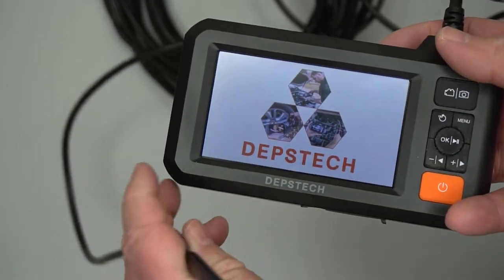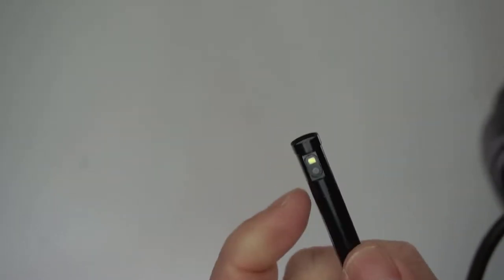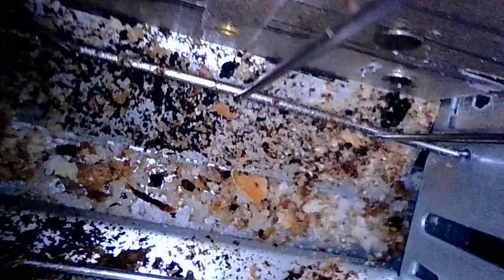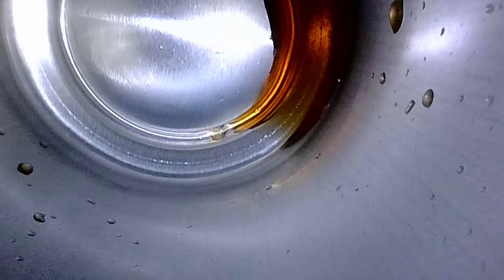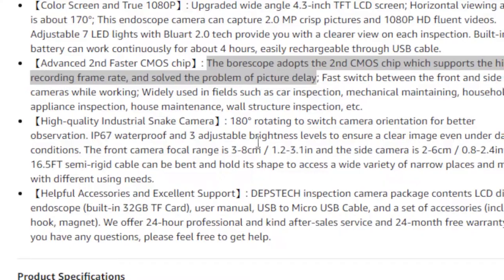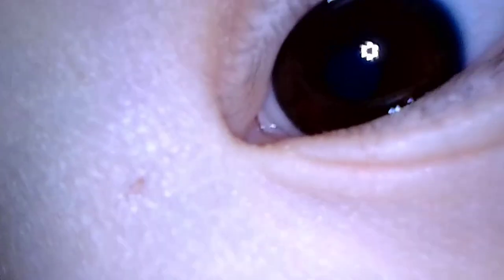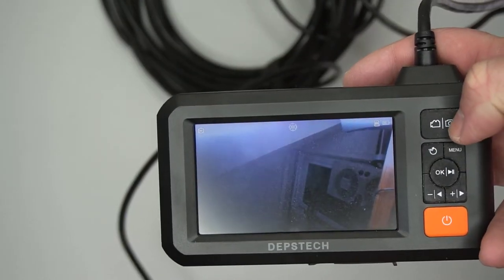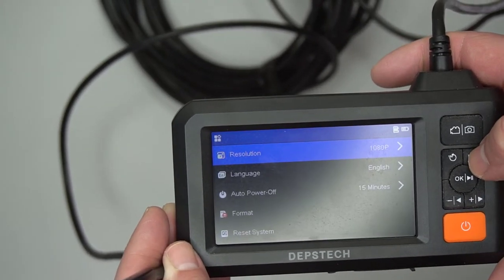DEPSTECH Dual Lens Industrial Endoscope / Borescope Review